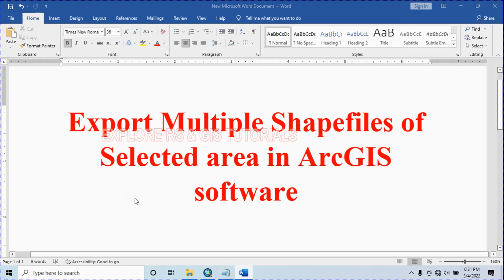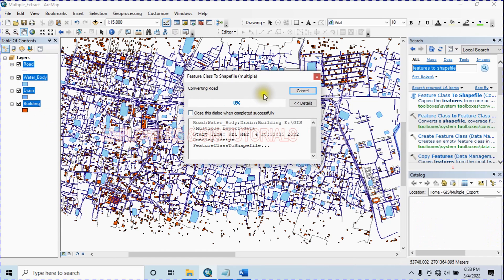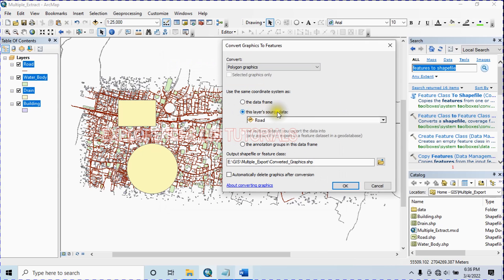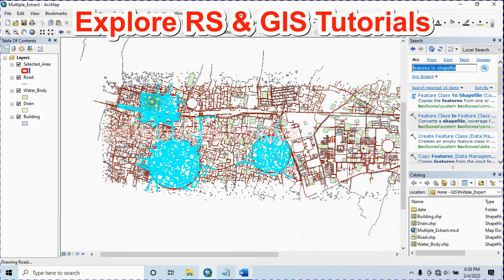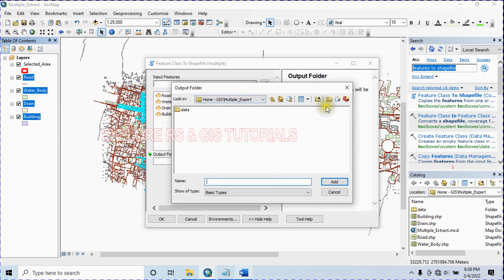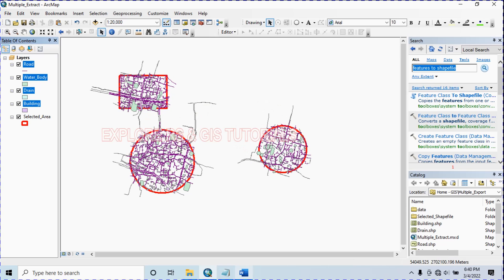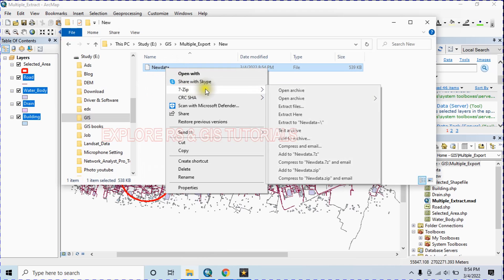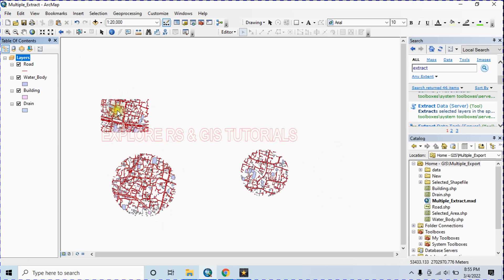Different Methods of Exporting Multiple Layers, Shapefiles Within Selected Area in ArcGIS Software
Sometimes in your project, you may need to export multiple layer data that can be poin , line or polygon shape files simultaneously to save your valuable time . In this Video i will show you 3 methods on how to Export Multiple Layers , shapefiles in ArcGIS.